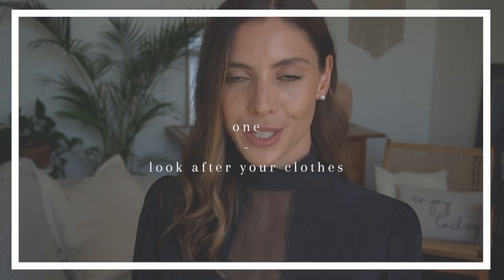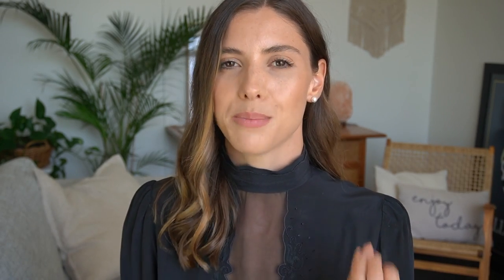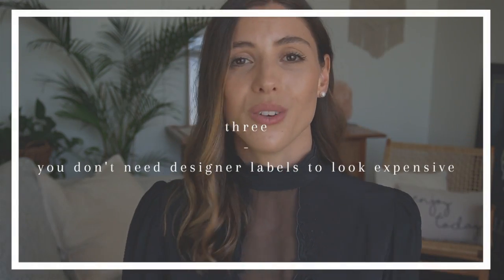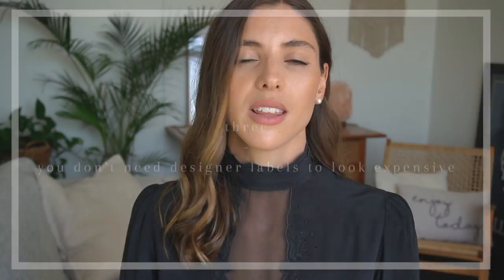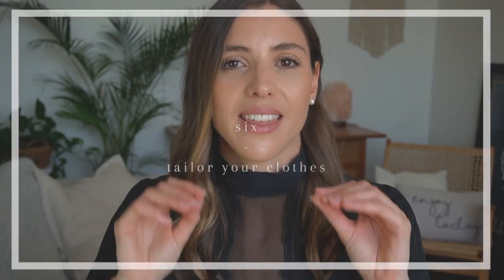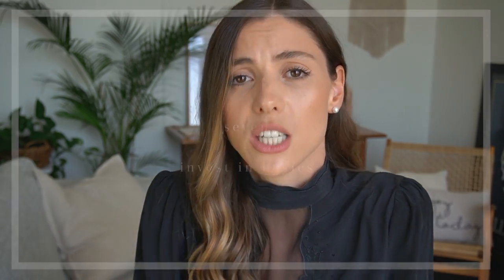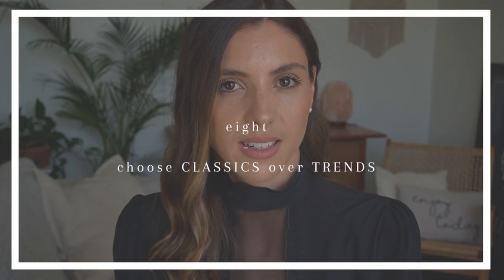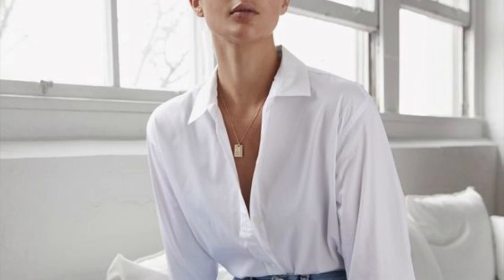Look EXPENSIVE on a Budget with These Savvy FASHION TIPS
In this video, I focus on tips that will help you remain fashionable on a low budget. Looking expensive, classy and put together doesn't have to cost a fortune!

This video is fashion advice for women on how to look expensive on a budget!

I share my favourite fashion tips and tricks that I use daily to look expensive and classy.

My tips summarised on how to look expensive on a low budget are:
1. Look after your clothes
2. Less is more
3. You don't need designer labels to look expensive
4. Know what clothes flatter you
5. Maintain your grooming (do it yourself!)
6. Tailor your clothes
7. Invest in basics
8. Choose CLASSICS over TRENDS
9. Wear some of the following items... (watch the video to find out!)

What was your biggest take from the video?

👋 HEY! ARE YOU NEW HERE? I make fashion advice videos to help you decide what to wear and to get you excited about fashion. Putting together an outfit in the morning shouldn't be so stressful. My mission is to help you feel happy when styling your wardrobe. I'll always do my best to get back to you as soon as I can! @emilyelizabethmay xx